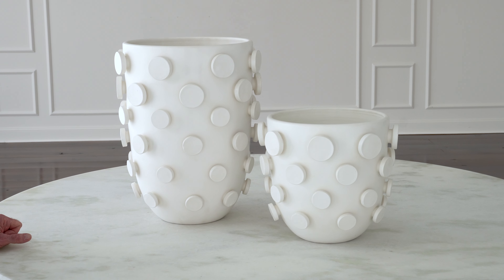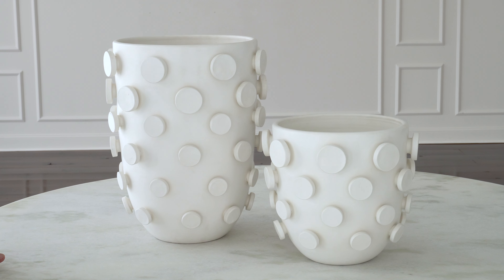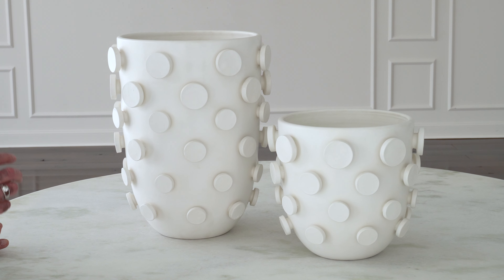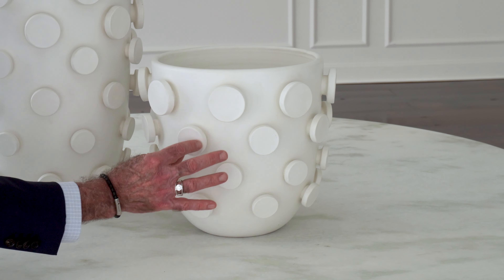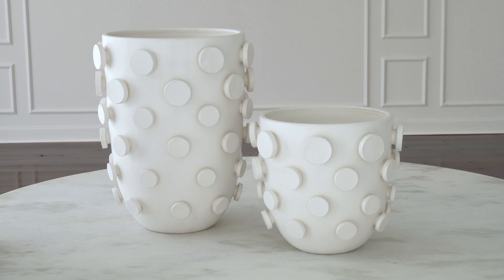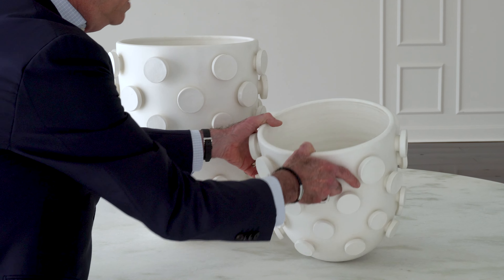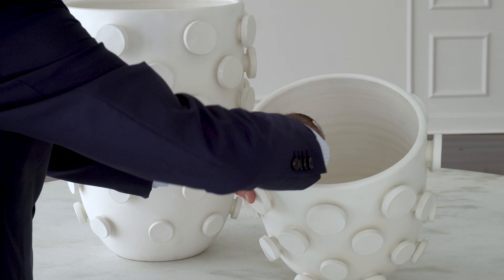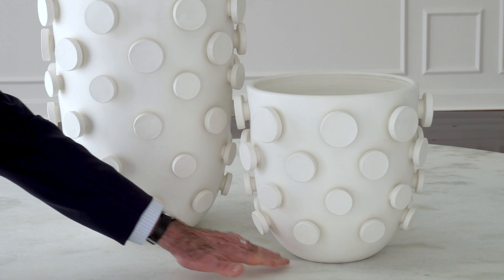Dimensional Button Vases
Dimensional Button Vase-Sm
WDS3178-GV
Dimensions
Overall 11.5"H x 13"Dia. (13.1 lbs)
Product is Food Safe

Dimensional Button Vase-Lg
WDS3177-GV
Dimensions
Overall 18"H x 15"Dia. (22.6 lbs)

Whimsical yet very sophisticated, the Button Collection of vases are like treasures discovered in an art gallery. Attributable to Italian craftsmanship, these stylish and modern pieces have raised circular disks rising from the body of the vessel. Your home will have a curated look and feel with these tactile vases finished in matte white.